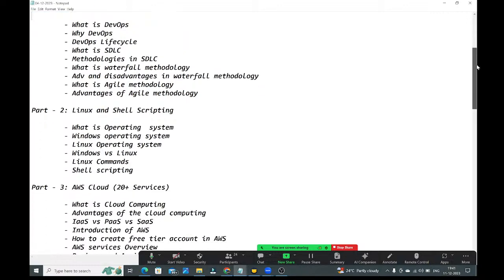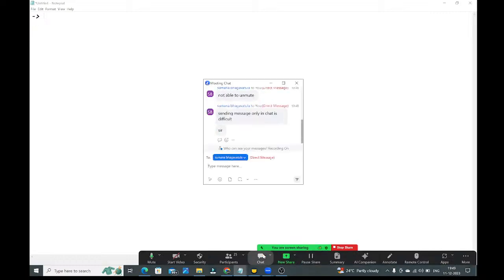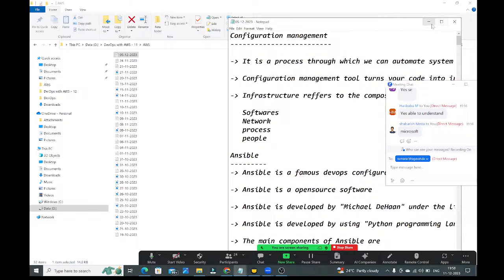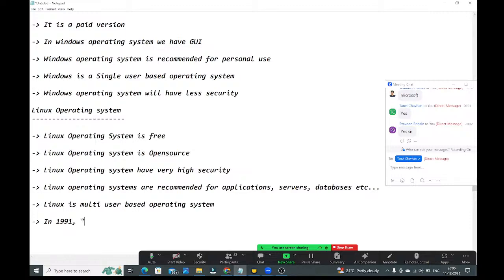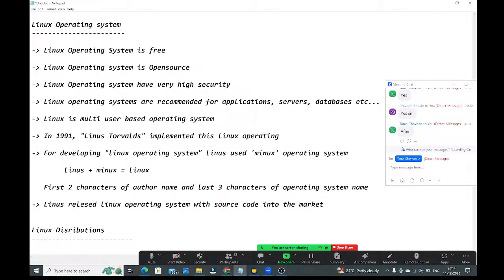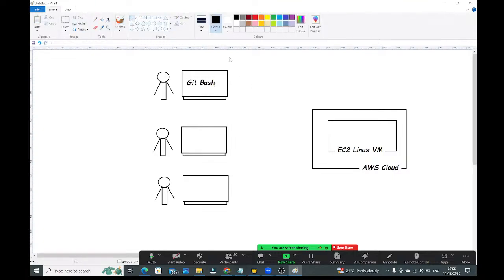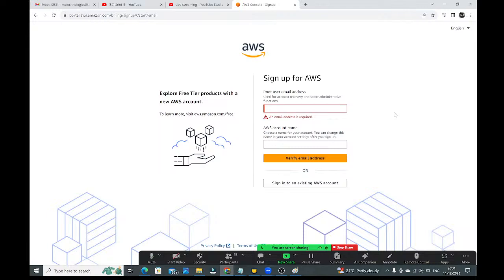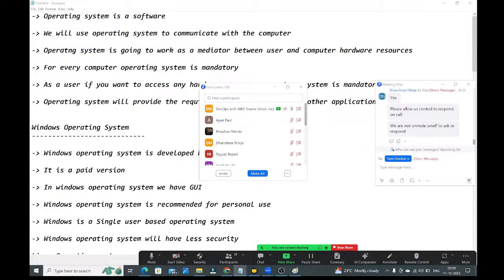Linux Commands for DevOps with AWS By Mr. Raju | Online Training | Session - 1 | Srini IT